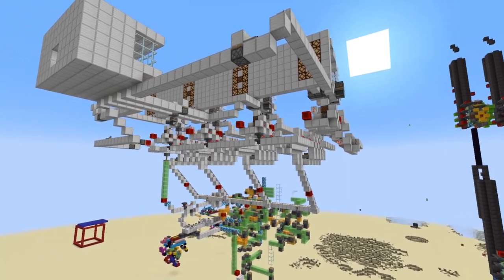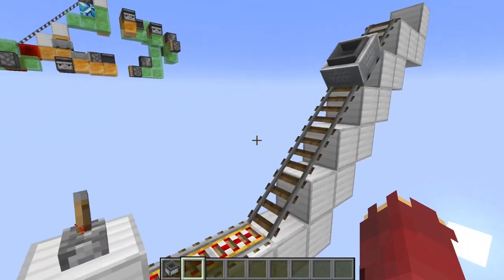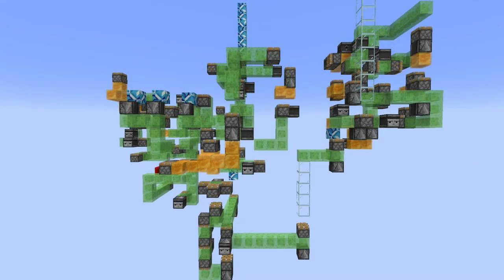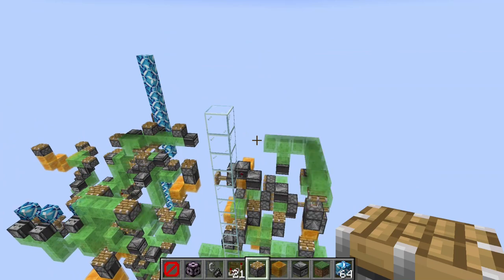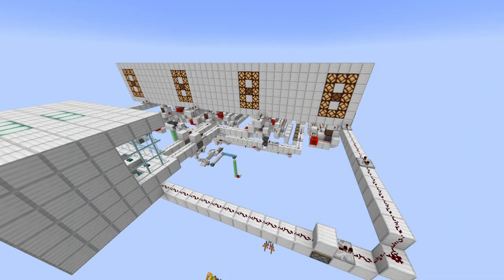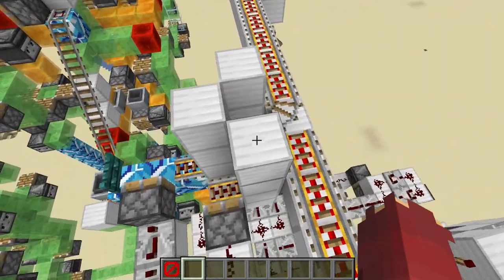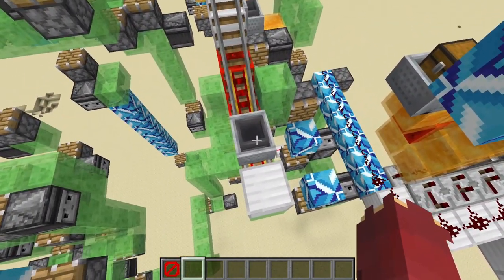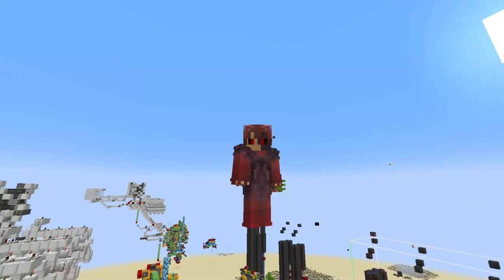Minecraft Nuclear Targeting Computer Explained (Reupload)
In this Minecraft video I breakdown and explain my most recent redstone weapon: the Minecraft oribital strike computer. This video shows how I built this Minecraft redstone contraption, and to hopefully make this monstrous and confusing creation a little more understandable. This Minecraft redstone weapon tutorial is perfect for Minecraft 100 days civilization experiments, factions servers, and Minecraft war.

Reuploaded for better audio (hopefully this actually fixed it)

Ping me if you have any questions!

(Conteca city is at 47 -284, the targeting computer is at -1110, -315)